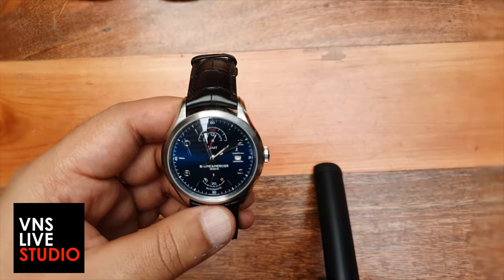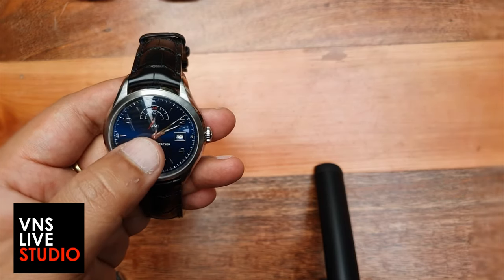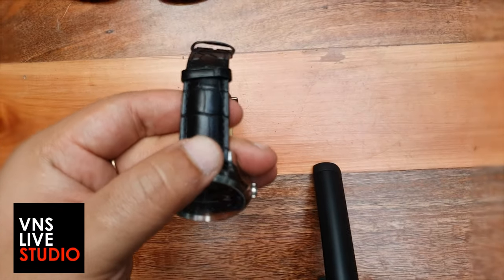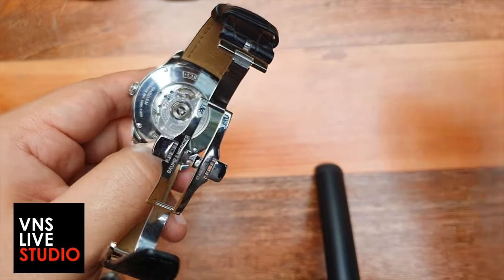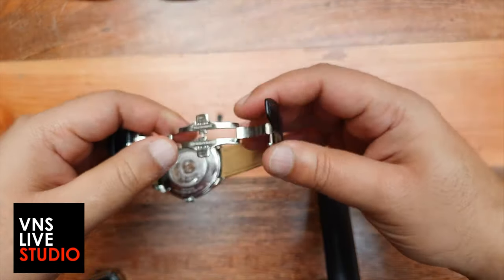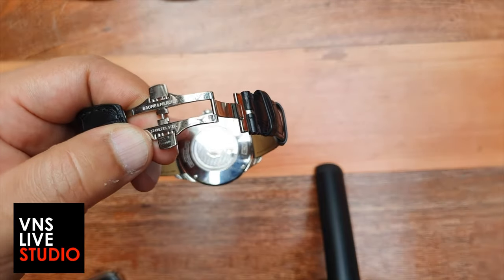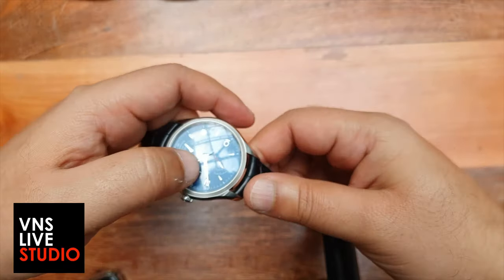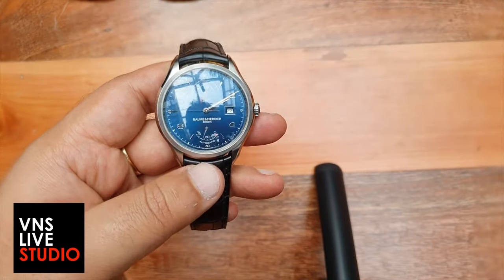BAUME & MERCIER CLIFTON 10316 GMT REVIEW